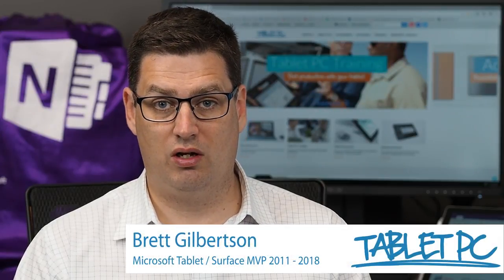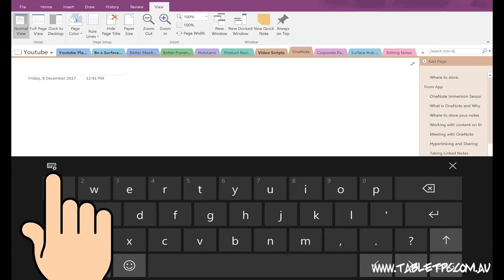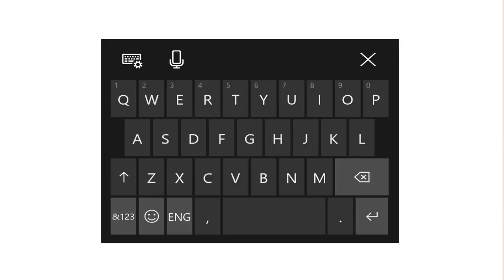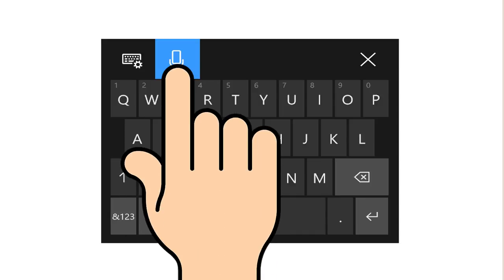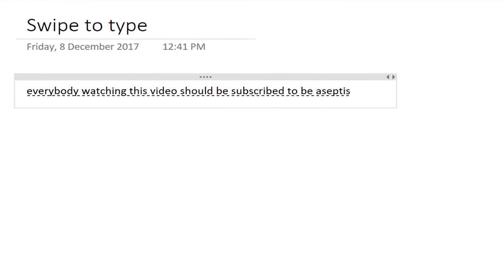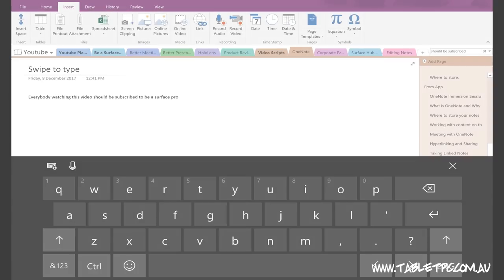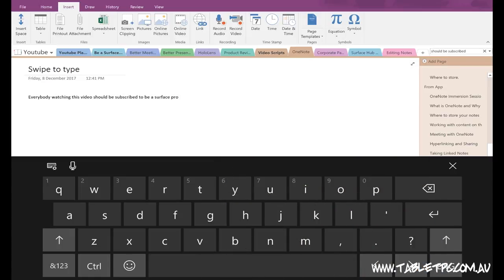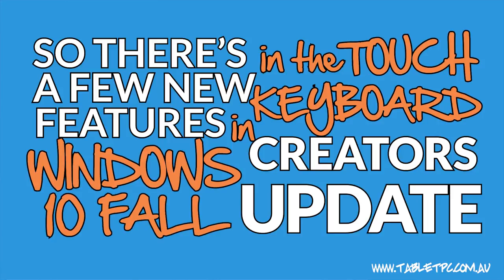Surface Touch Keyboard Tips and Tricks - Windows 10 Fall Creators Update PART ONE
The onscreen keyboard options have changed with the latest Windows 10 Fall Creators Update. In this video learn some keyboard tips and tricks for the Touch Keyboard, Swipe Keyboard and the Voice Keyboard input options.